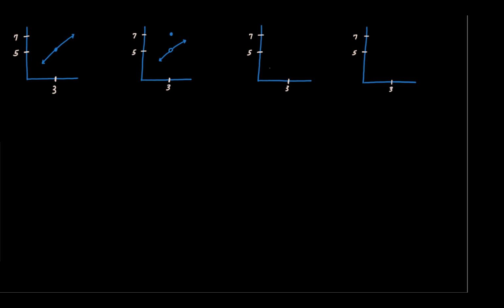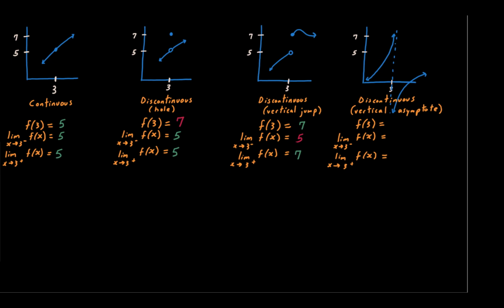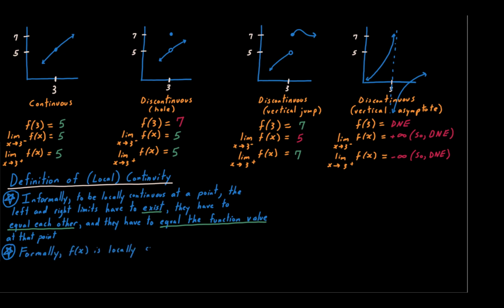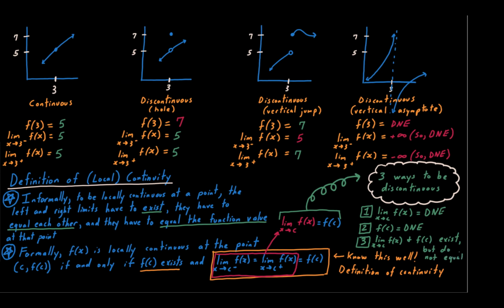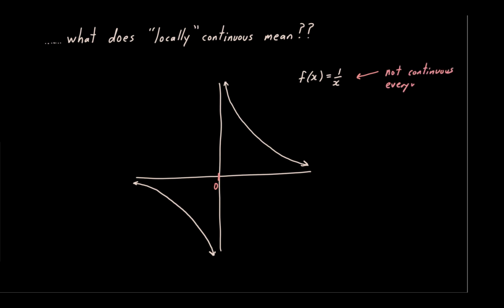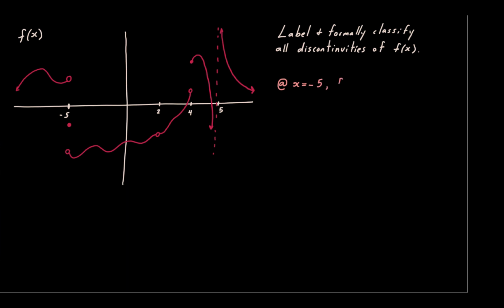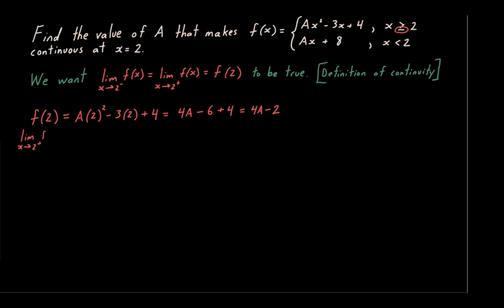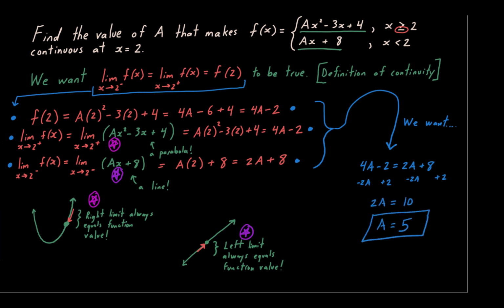An Introduction to Continuity